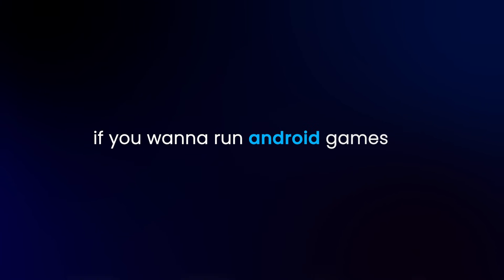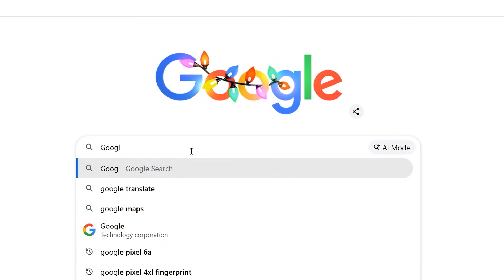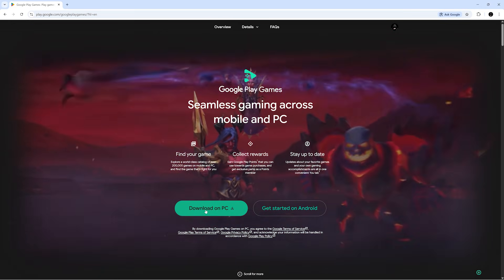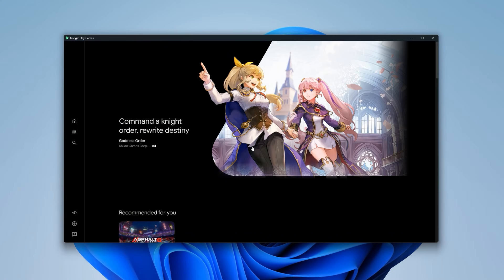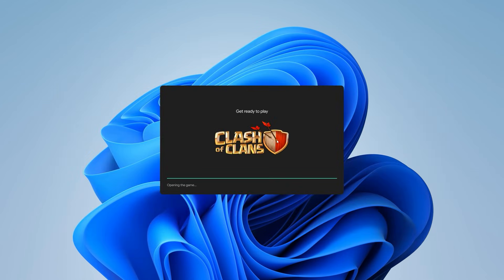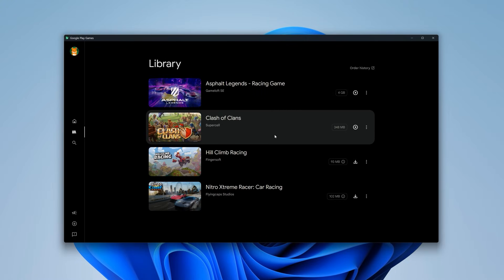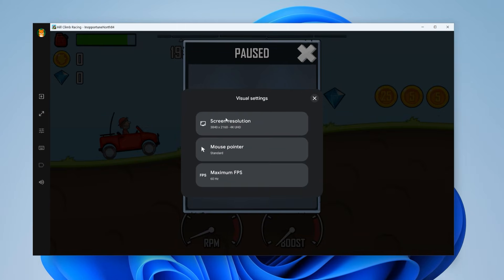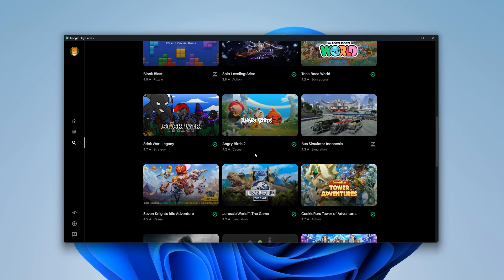How to RUN Android Games on PC Without Any Emulator!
Want to run Android apps and games on your Windows PC without installing any emulator?

In this video, I’ll show you a clean and lightweight method to use Google Play on Windows 10/11.
You’ll be able to install Android games, use apps smoothly, and get better performance even on low-spec computers.
If you’ve been searching for an easy way to use Android on PC without Bluestacks, LDPlayer, or heavy software, this guide is for you.

What to Expect:
🎮 Games
💻 PC Solutions
💡 Tips and Tricks
🎨 Softwares